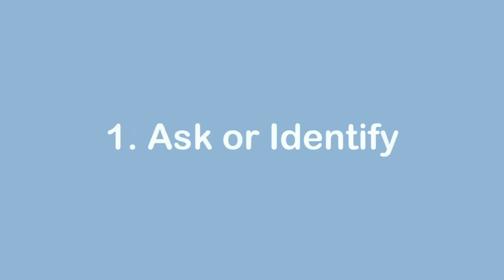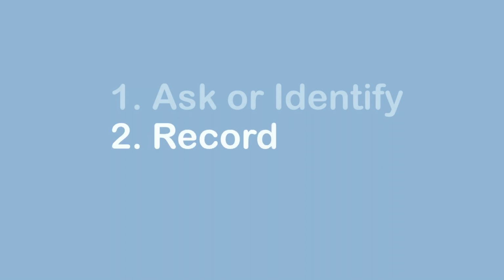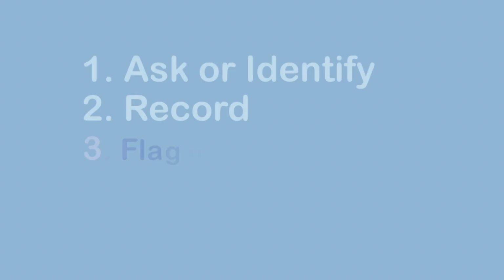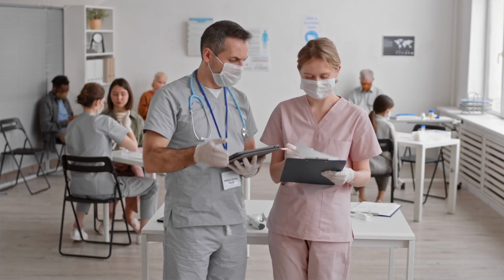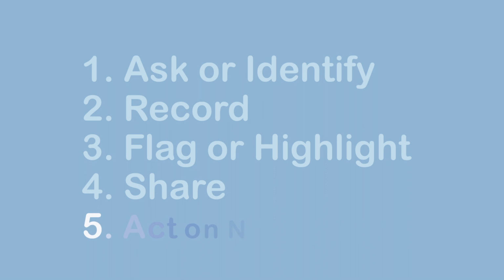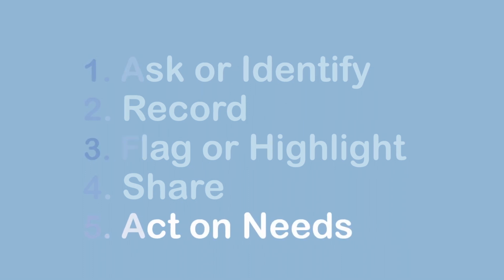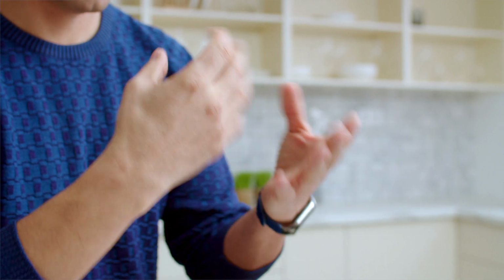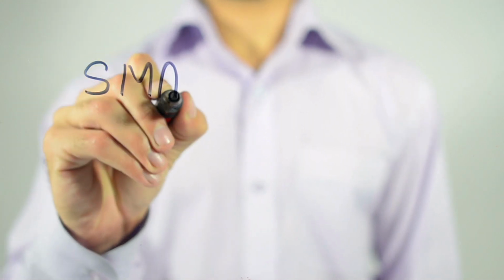An Overview of the Accessible Information Standard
This video provides an overview of the Accessible Information Standard, presented by June Craven, Patient Champion.

It details what disabled people can expect when using health services and provides advice on the best practice on making health services more accessible for disabled people.